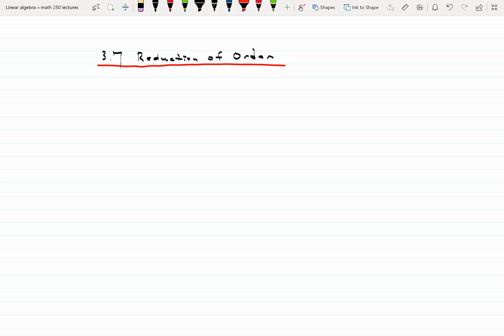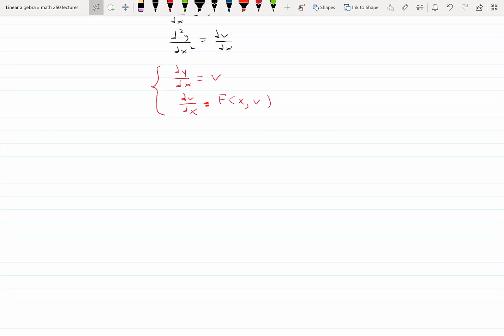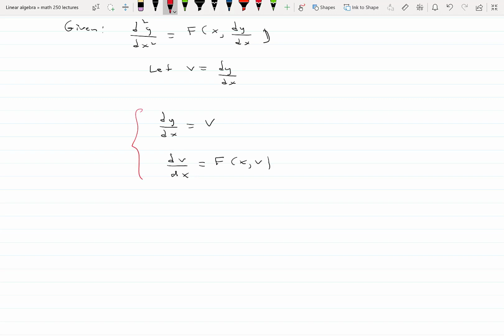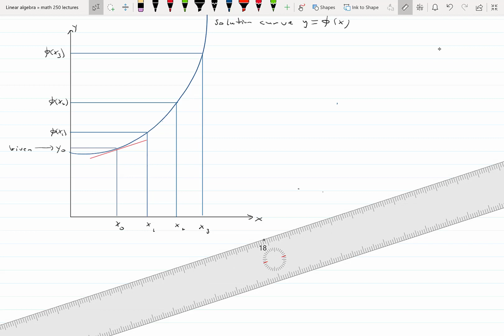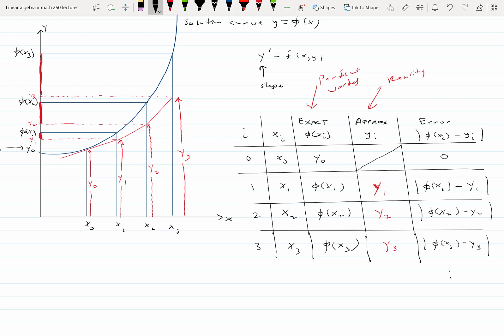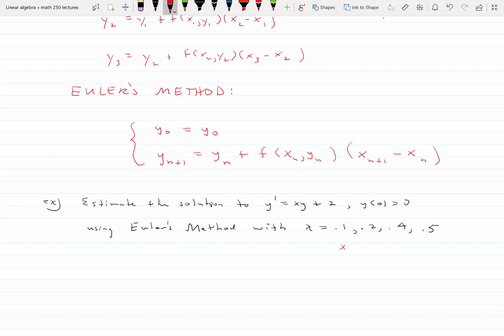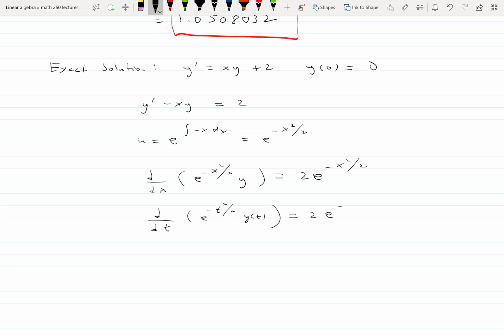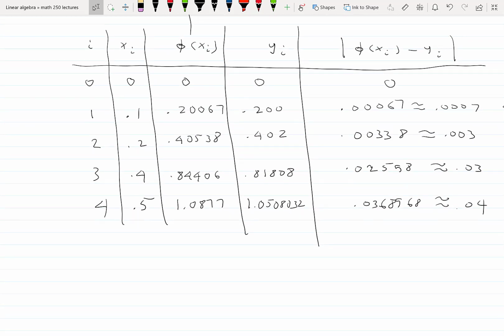math 250 lecture sections 3.7 and 3.9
This video segment covers sections 3.7 (Reduction of Order) and 3.9 (Numerical Solutions of Ordinary Differential Equations).